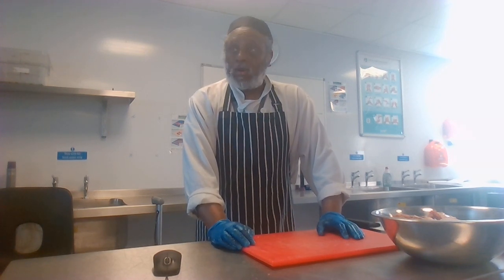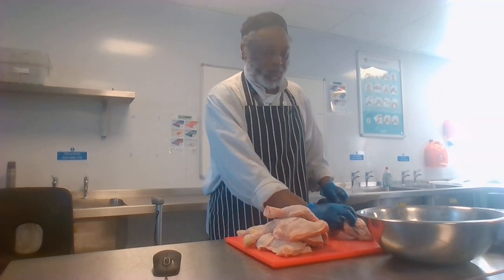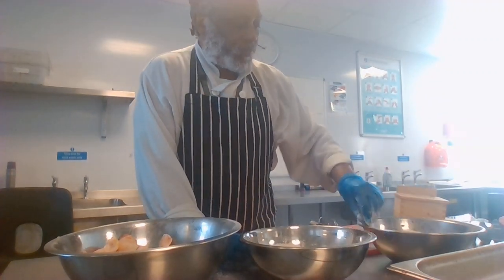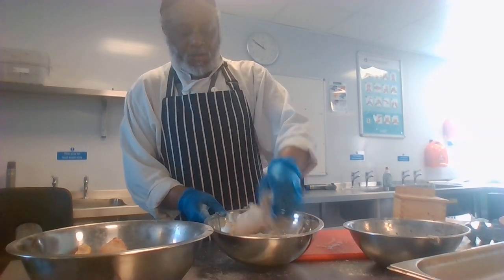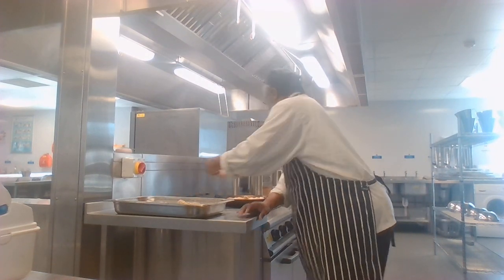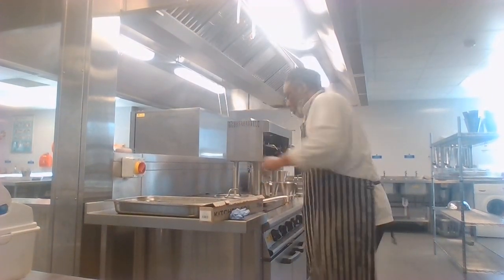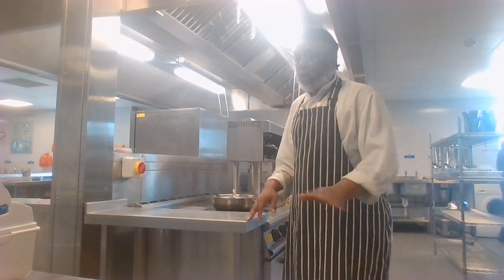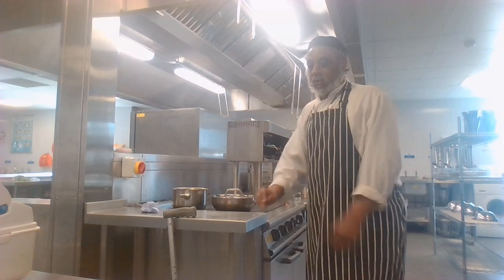Esol Sweet and sour chicken preparation and cook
Preparation and cooking of sweet and sour chicken with rice and crispy potatoes